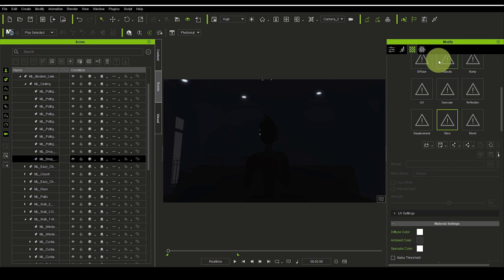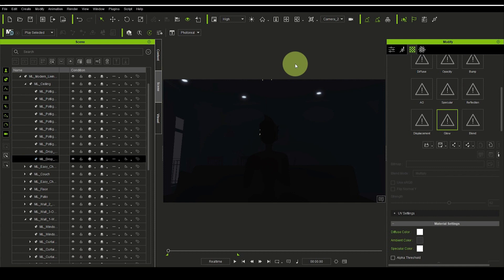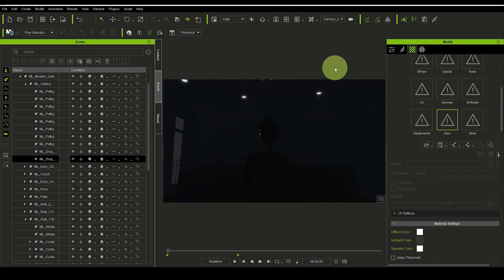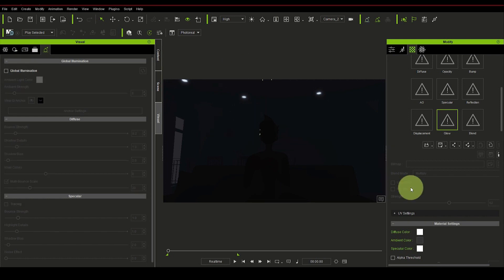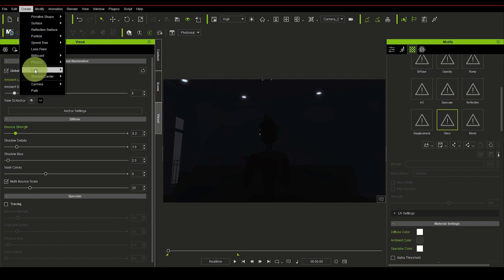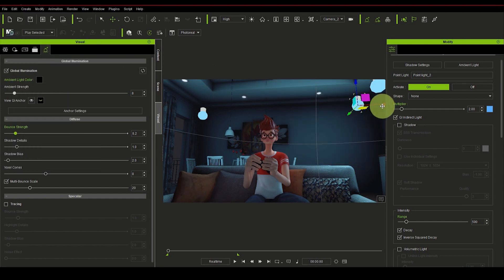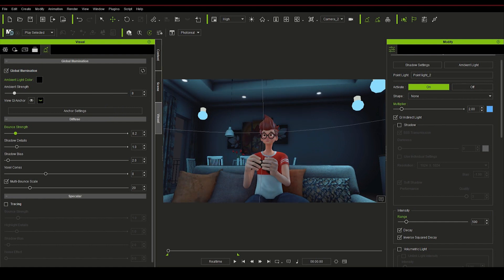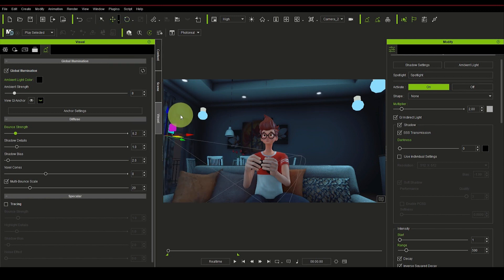Making your Scenes More Cinematic with Volumetric Lighting | iClone 8 User Tutorial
In this iClone 8 user tutorial, renown iC animator - Benjamin Sokomba Dazhi (Benny Dee) will show us how to build nice atmospheric interior scene through the use of volumetric lighting via spot lights, global illumination, and more.